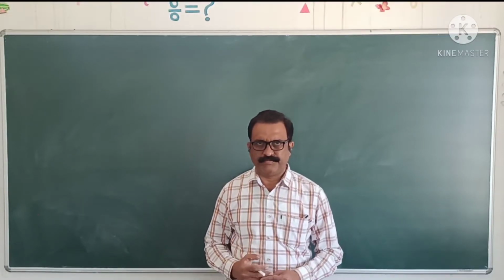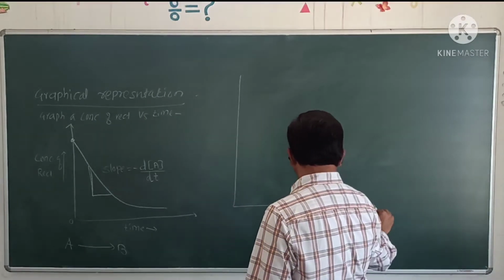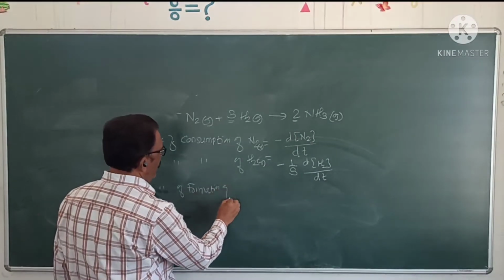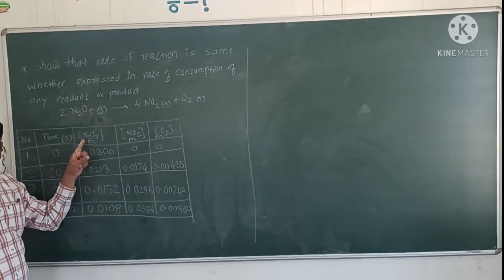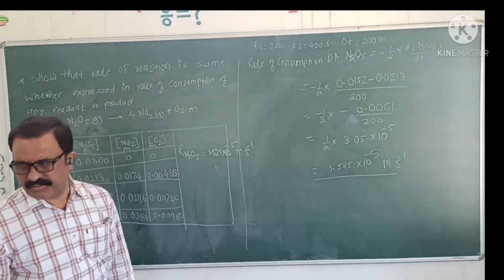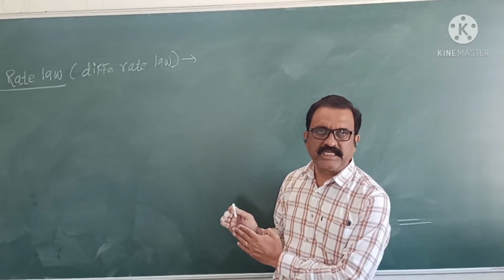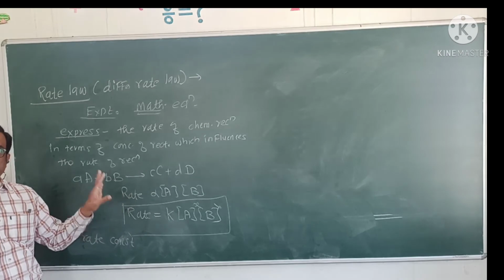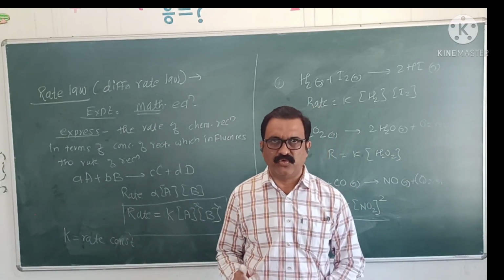Chemical Kinetics 2